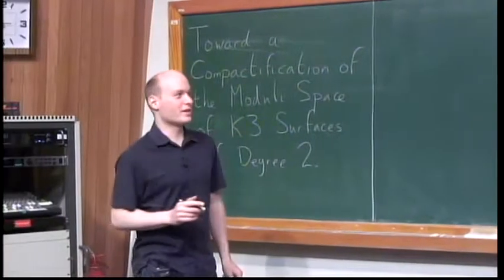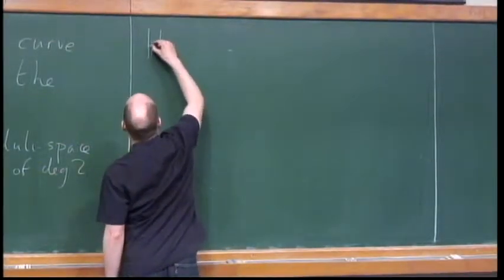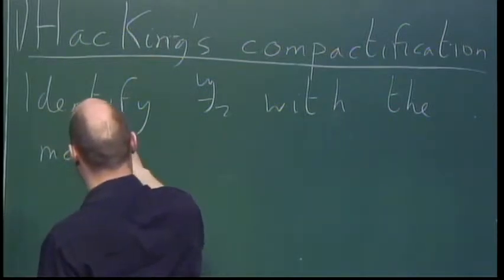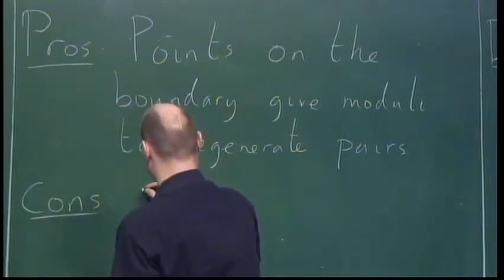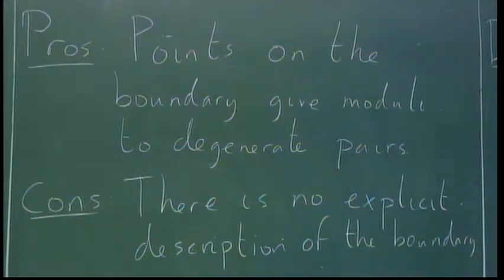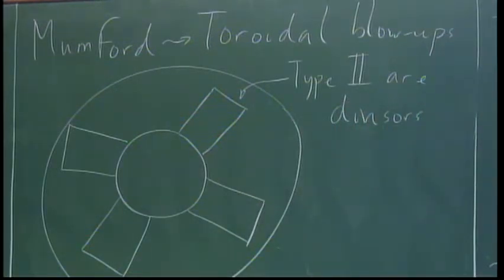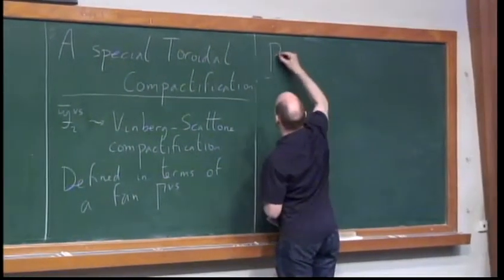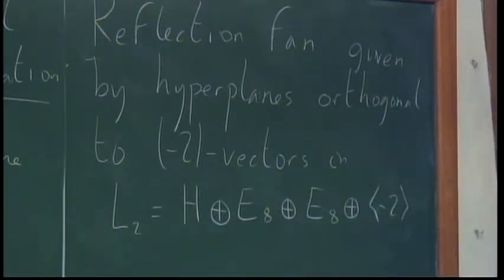Moduli Spaces and Enumerative Geometry - Thompson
Moduli Spaces and Enumerative Geometry

Speaker
Thompson

In 2015, IMPA will organize a Special Thematic Program on Algebraic Geometry. The activities will take place on IMPA's premises in Rio de Janeiro, Brazil, from April to June, 2015.

We expect a very relaxed atmosphere where visitors will take part in weekly seminars, in a series of workshops and in other activities they deem interesting including their fellow visitors and local mathematicians.

Please feel very welcome to plan a visit during the period. The Organizing Committee has already obtained funds to support visitors and is committed to finding even more resources, though unfortunately these are always limited. So that we are able to have as many visitors as possible, we encourage you to apply elsewhere for funds for traveling and local expenses to support your visit.

If you want to come, please let us know, by registering! If you have a certain period in mind, a particular week or the whole three months, please let us know! The sooner we know, the better for planing the trimester, allocating the available funds, searching for more resources, and making your visit possible!